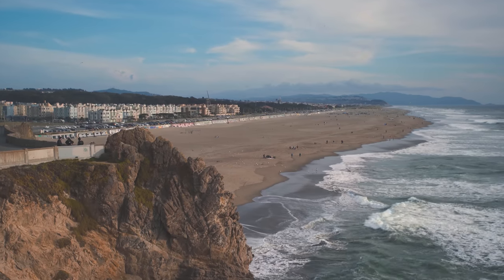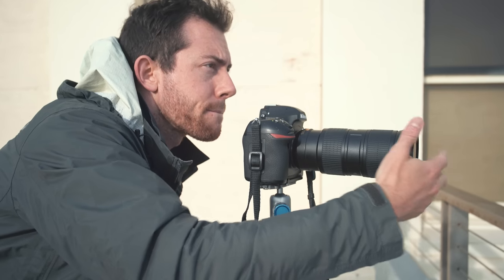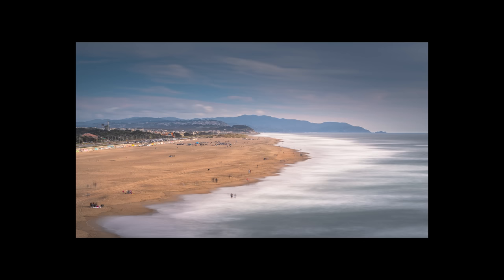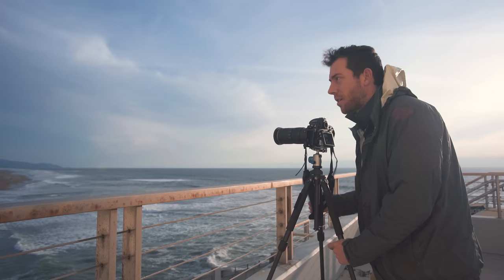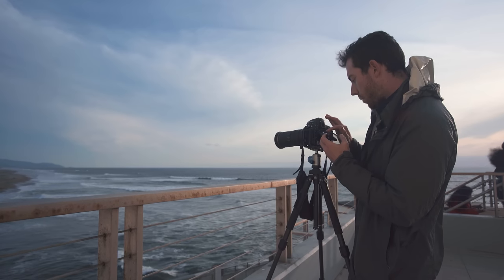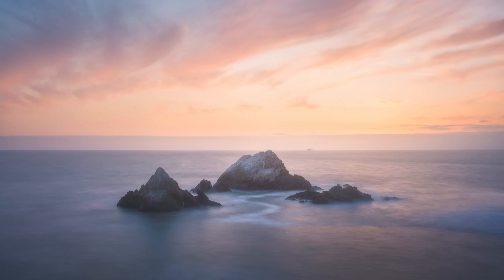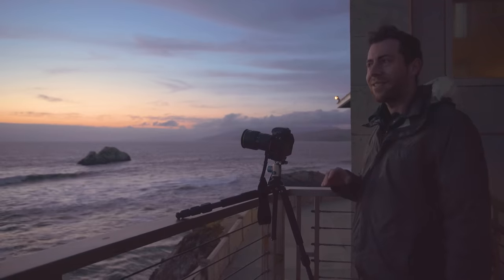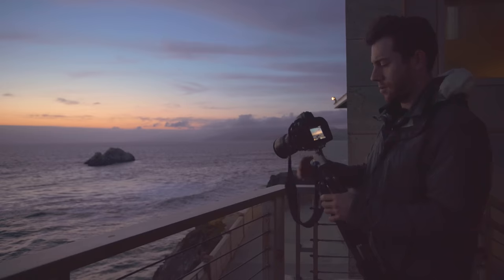Long Exposure MINIMALIST Seascape Photography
In this week's episode, I share how I photograph long exposure landscape photography on the coast of San Francisco.

Kase Wolverine Magnetic Filters Kit

Free Lightroom Tutorial!

MAIN PHOTO/VIDEO GEAR:
Main Photography Camera
Video Camera Sony A7S3
My Most Used Wide Lens
Night Sky/Seascape Lens
Telephoto Lens
Super Telephoto Lens